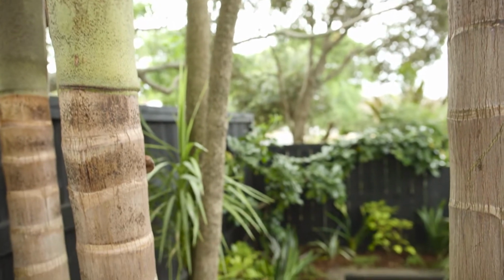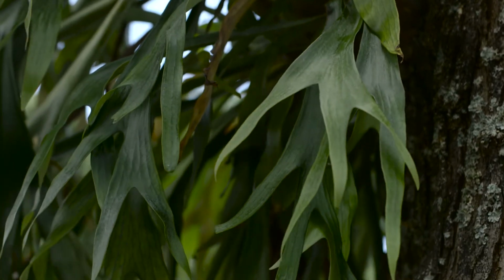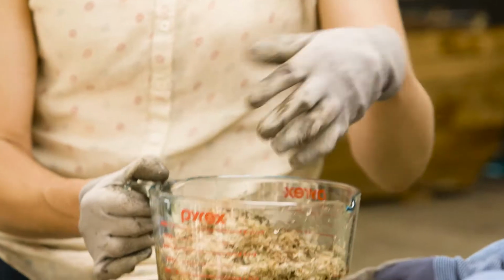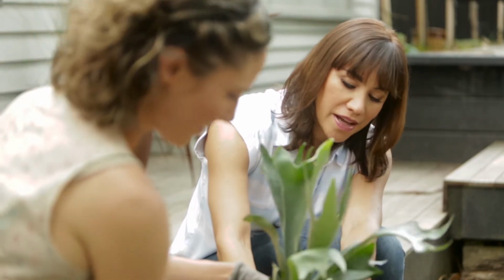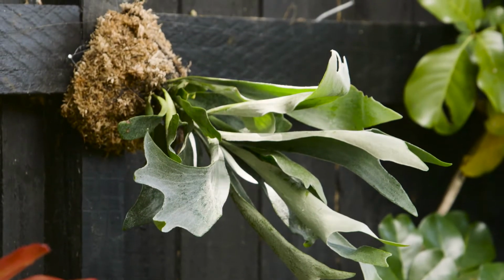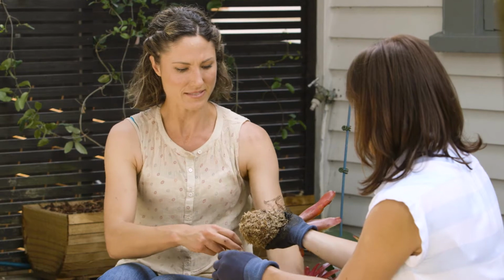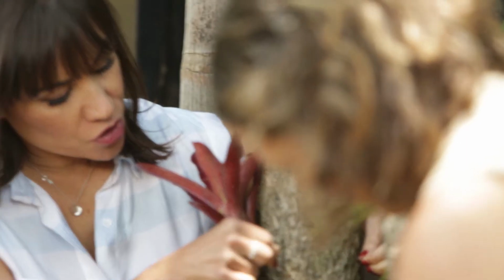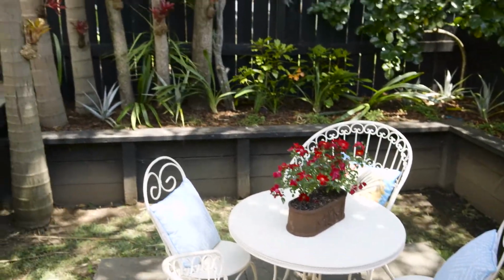Epiphyte plants for the garden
Landscape architect Meg Kane introduces Stacey to epiphyte plants and shows how to attach them, step by step, to trees and fences in the garden on Whānau Living